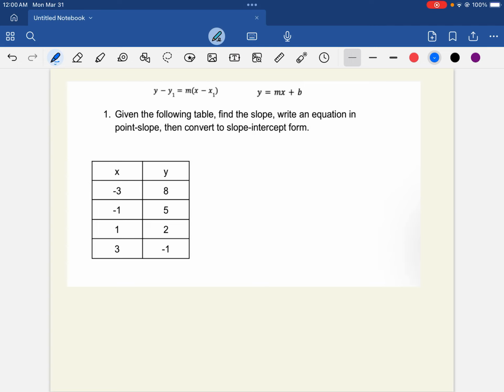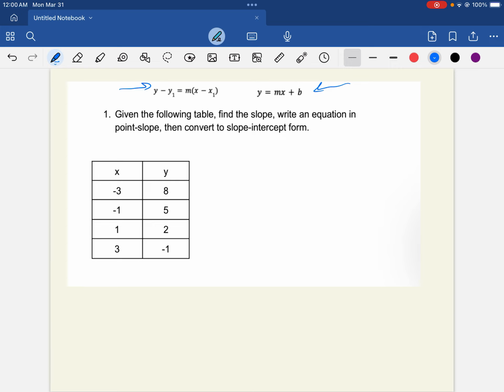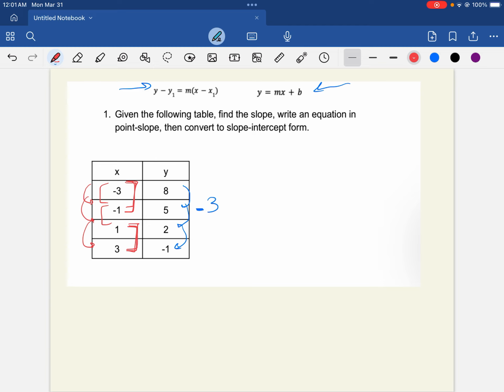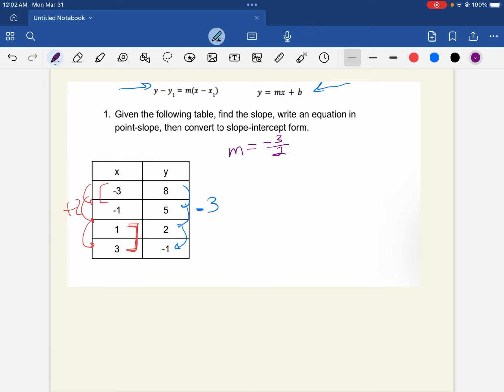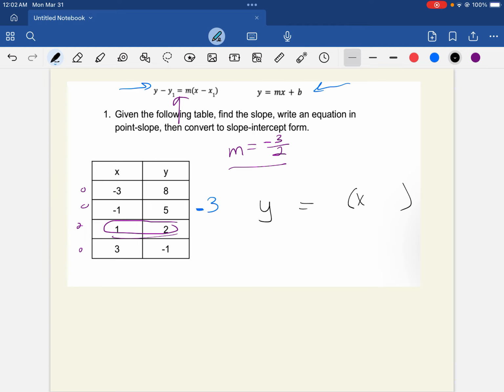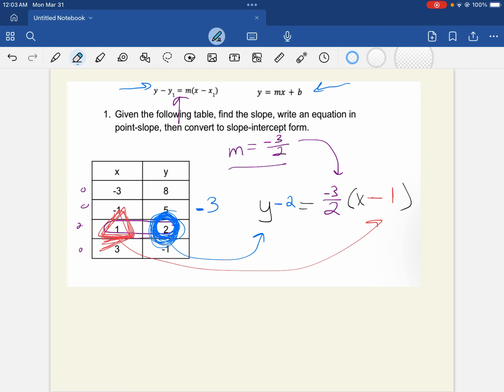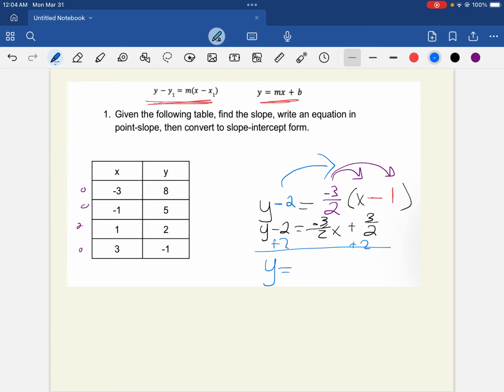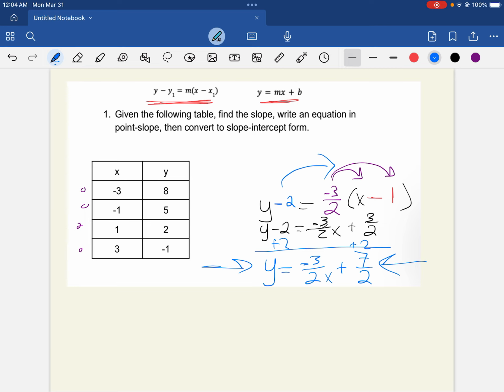Point to Slope Int